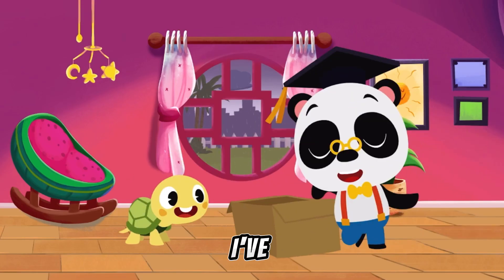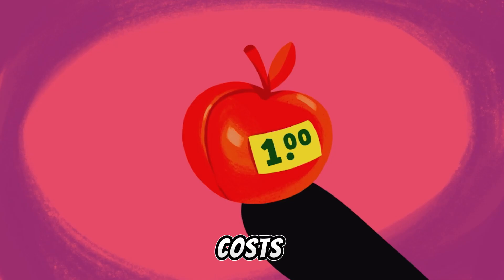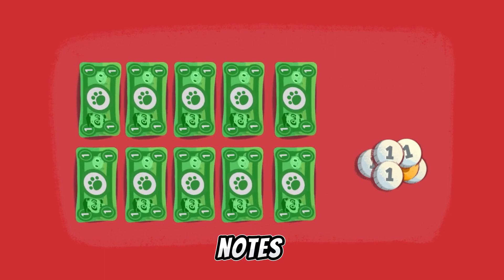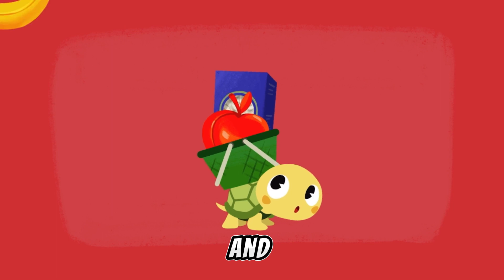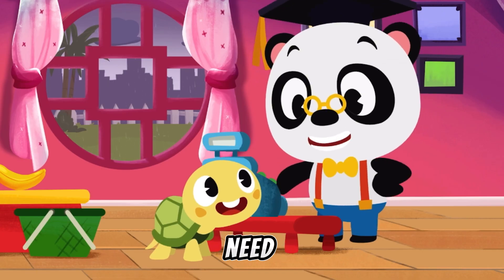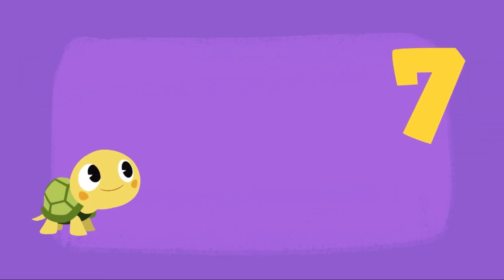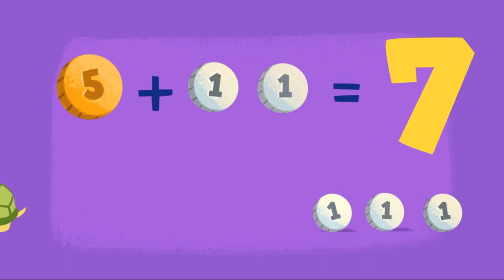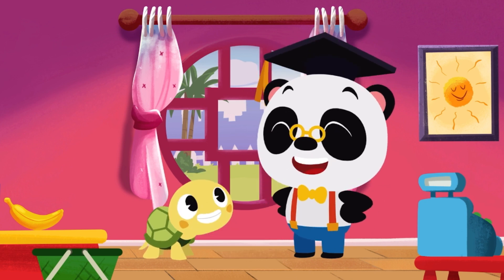Toto Đi Mua Sắm ? | How Much ?